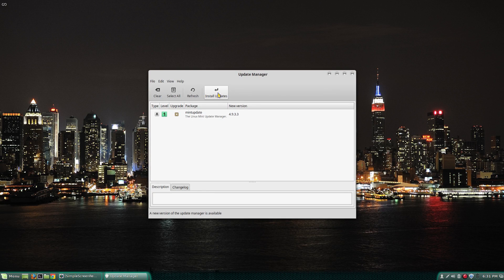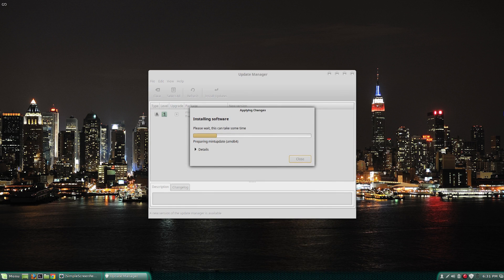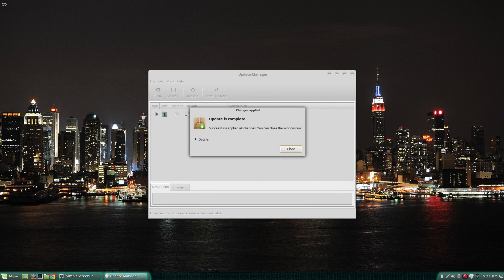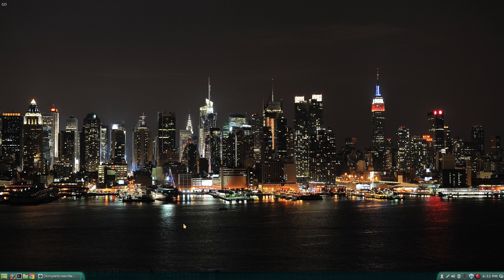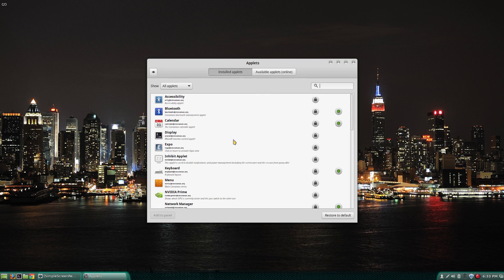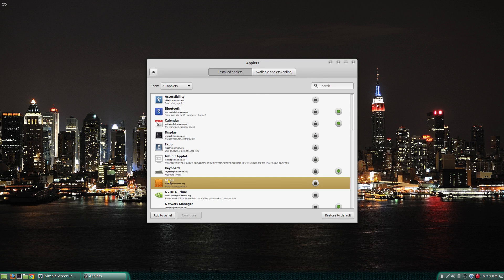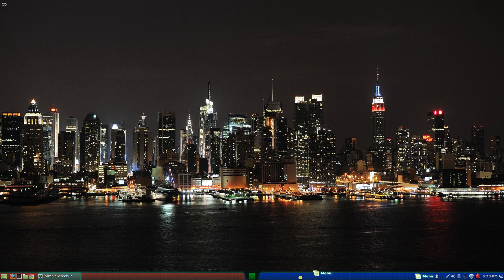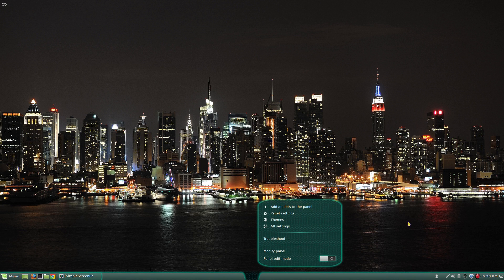Linux Mint - Missing start menu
Restore the missing Start Menu in Linux mint.